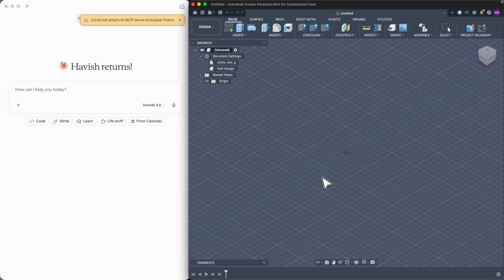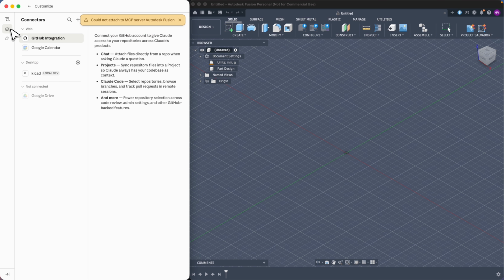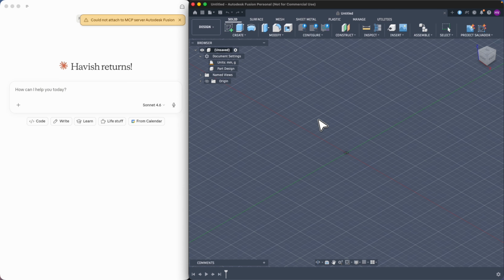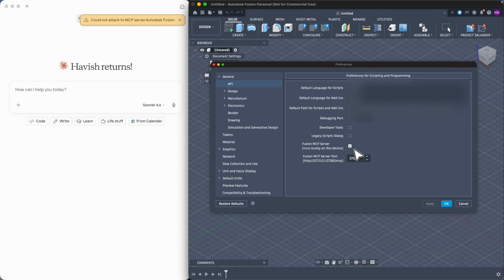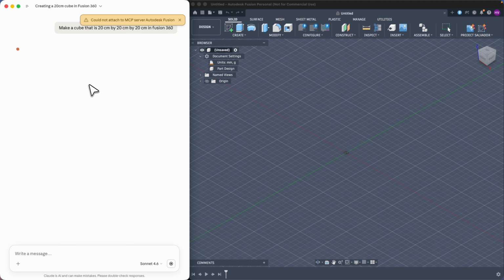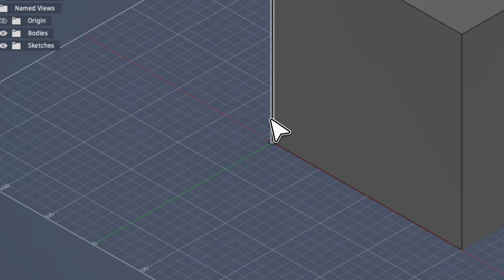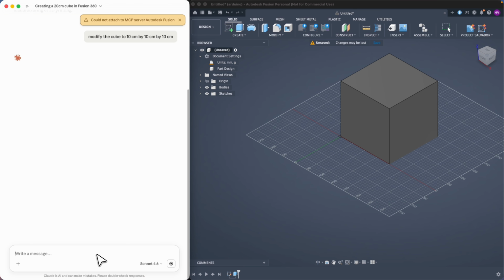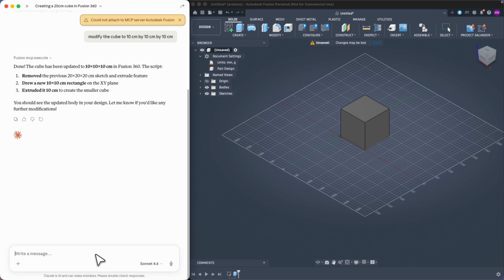Claude AI created my 3D model in seconds and it's insanely good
⌨️ Keyboard Switch Keycap Design

In this video, I'm taking that design even further and pushing it to a whole new level. Make sure you check out the previous one first if you haven't already!